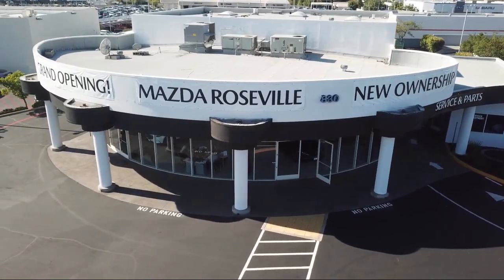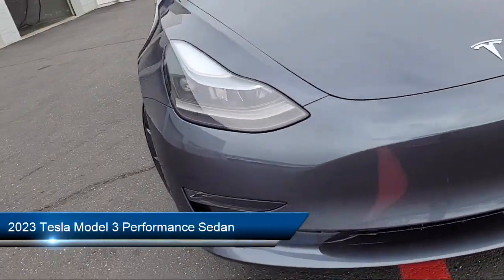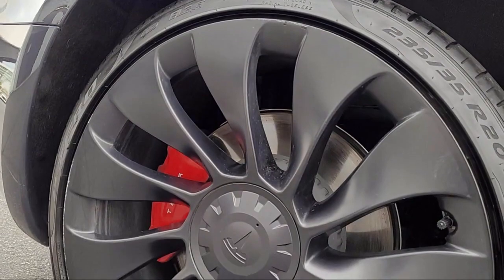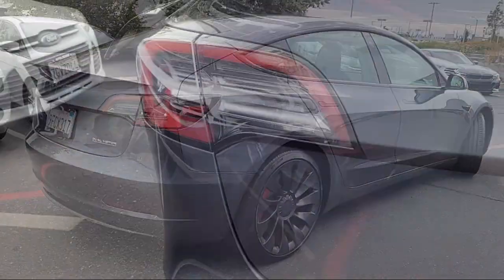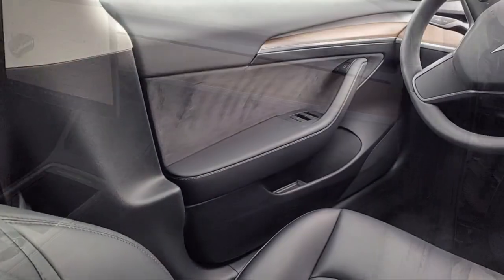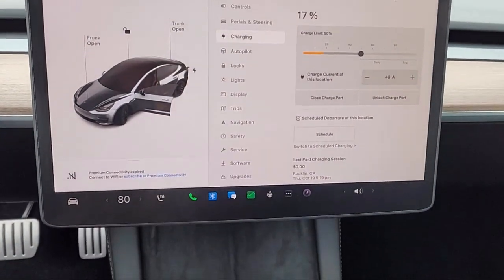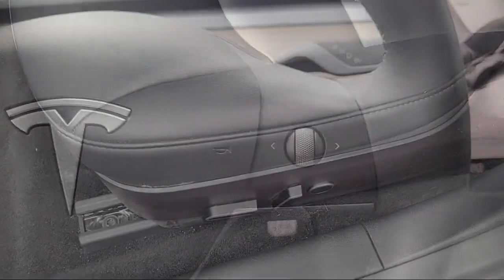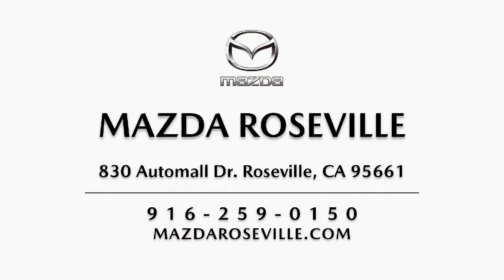2023 Tesla Model 3 Performance Sedan Roseville Sacramento Citrus Heights Folsom Auburn Lincoln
2023 Tesla Model 3 Performance Sedan Stock Number: U1589 Vin:5YJ3E1EC2PF461333.

Mazda Roseville
830 Automall Dr